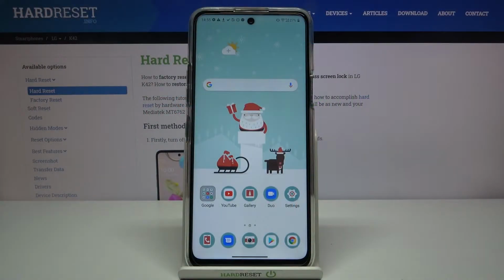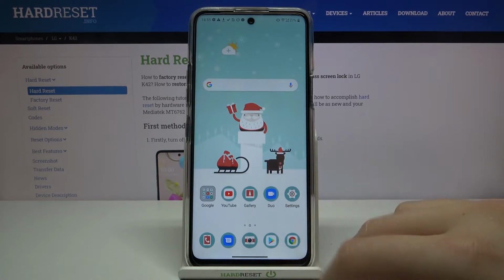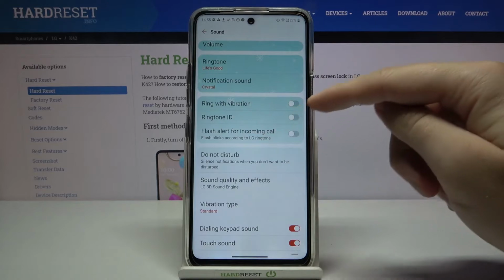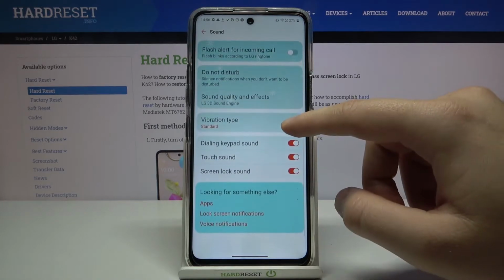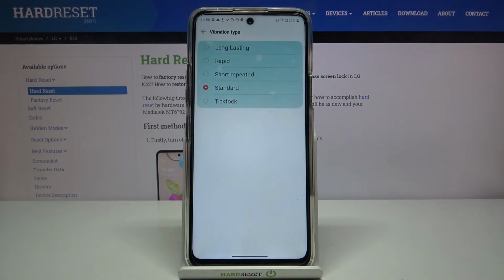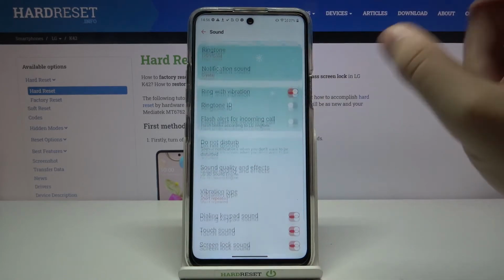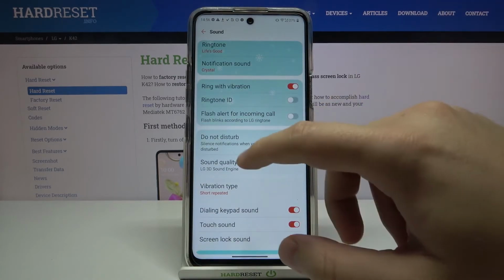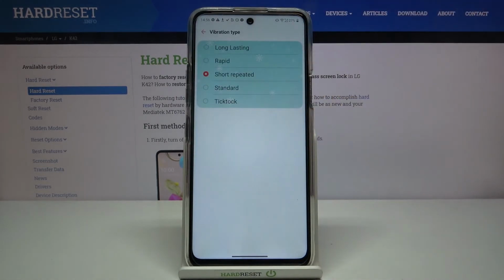Change & Manage Vibration Settings in LG K42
Now you can forget about the problem when you can't control the Vibration Settings on the phone - because you have us! Our presented keys combinations will allow you easy to choose vibration options you prefer the most. We guarantee you high-quality and interesting content!

How to change the Vibration Settings in LG K42? How to set up new Vibration in LG K42? How to set up the Vibration Pattern in LG K42? How to add Vibration in LG K42? How to find Vibration Settings in LG K42? How to find Vibration Options in LG K42? How to manage Vibration Settings on LG K42? How to Change Vibration Permissions on LG K42? How to Choose Vibration Function on LG K42? How to Choose Vibration Type in LG K42?